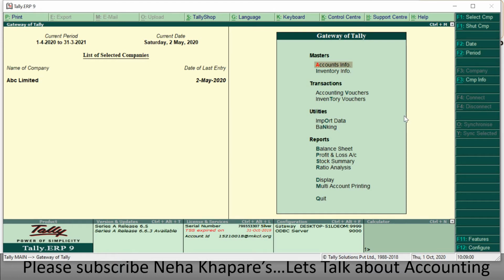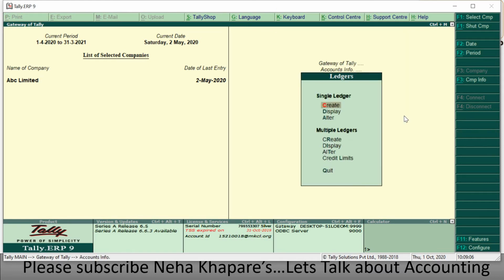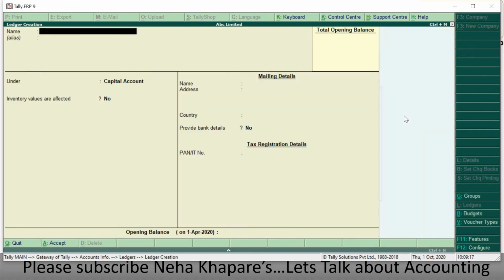Credit Limit in Tally ERP 9 for Sundry Debtors | How to set credit limit for debtors (In English)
In this video you will learn that "How to set Credit Limit in Tally for Sundry Debtors"

Neha.